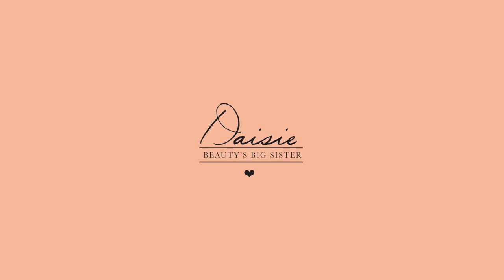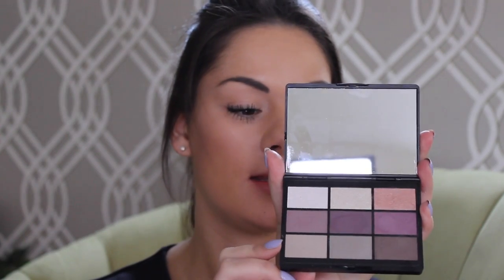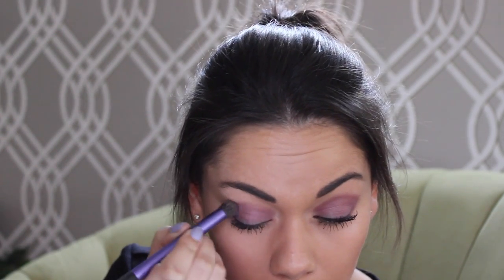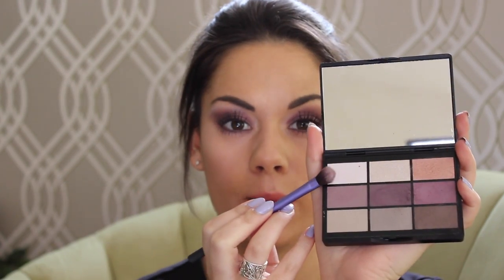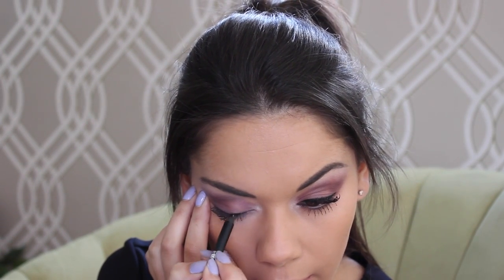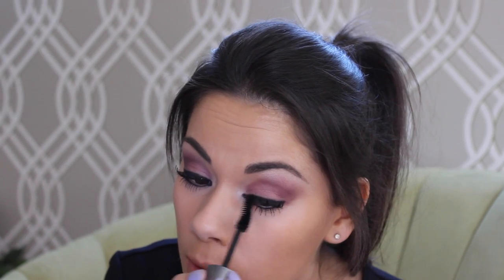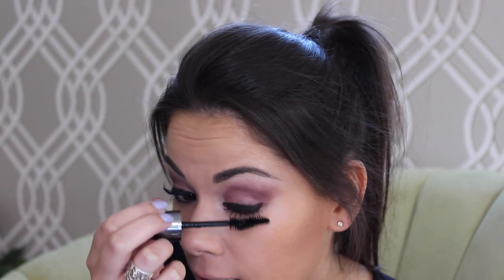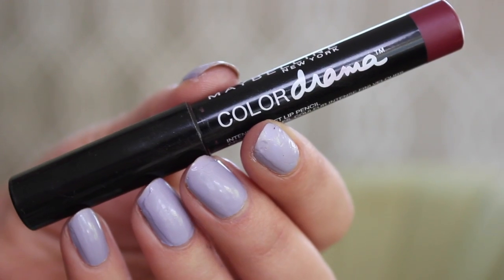Vampy make-up for Halloween | Beauty's Big Sister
Get a vampy look for Halloween with this tutorial.